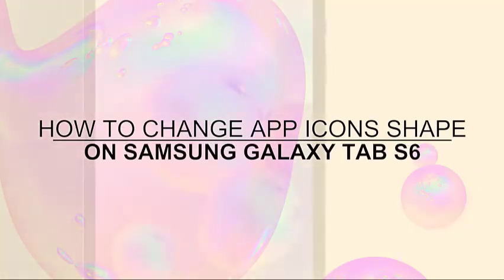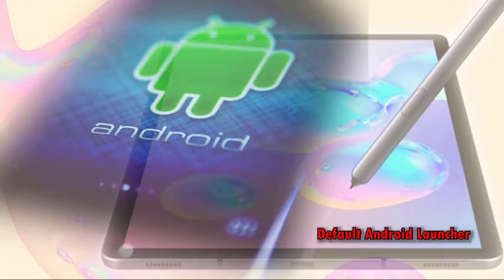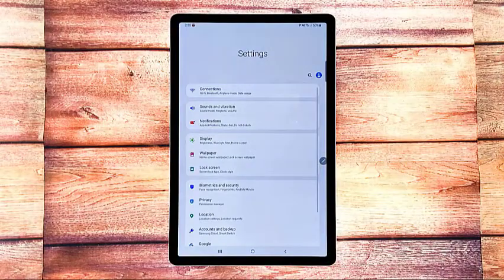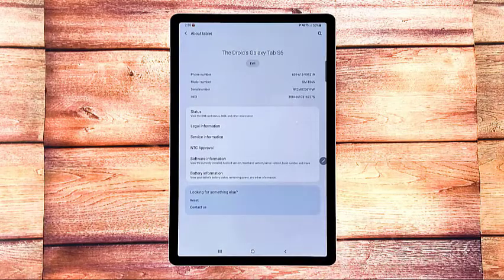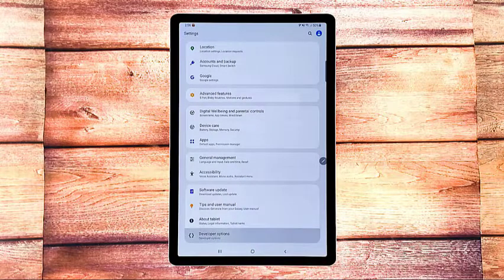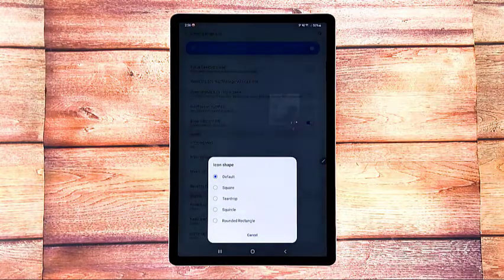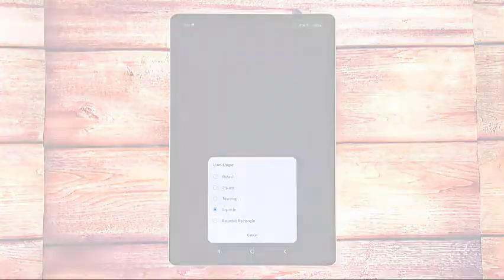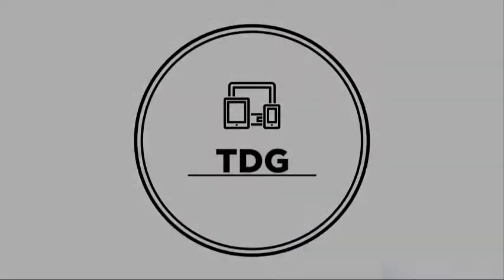How to Change Icons Shape on Samsung Galaxy Tab S6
In this video, I will walk you through customizing the tab S6 app icons without using any third-party application.

00:23 Customizing app icons Galaxy tab S6